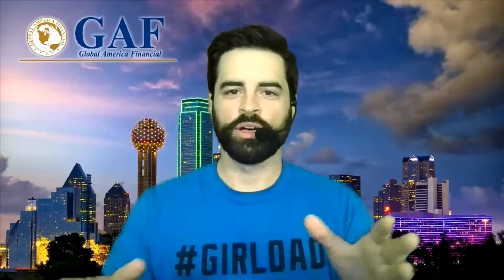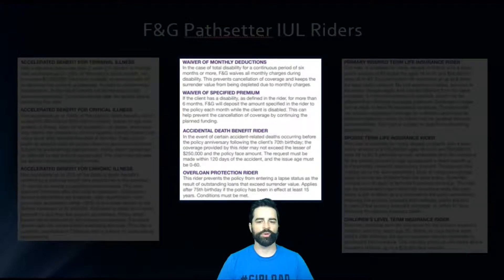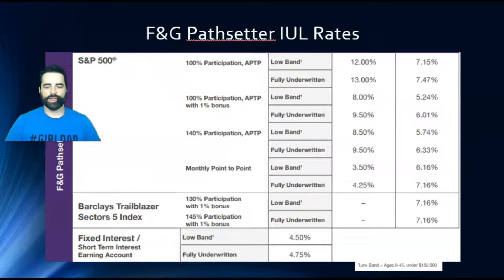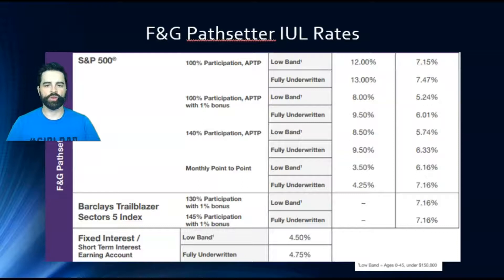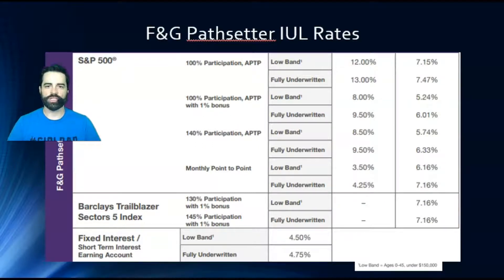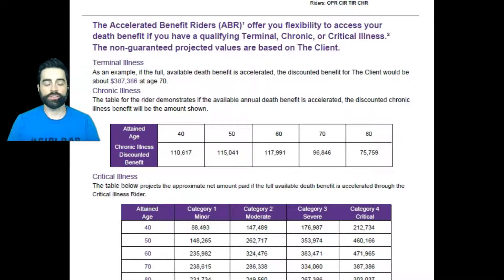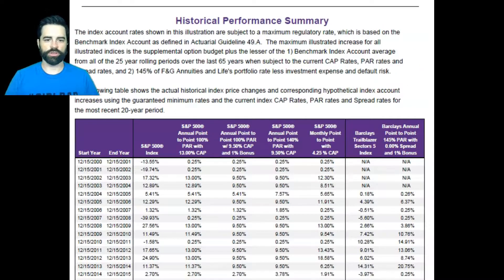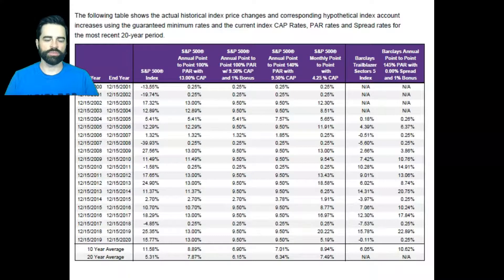F&G Pathsetter IUL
Global America Financial Brokerage LLC (GAF) presents agent training on an overview of the F&G Pathsetter IUL.

Global America Financial Brokerage LLC (GAF) is an Independent Financial Services Firm contracted with F&G to be able to offer and sell their products.